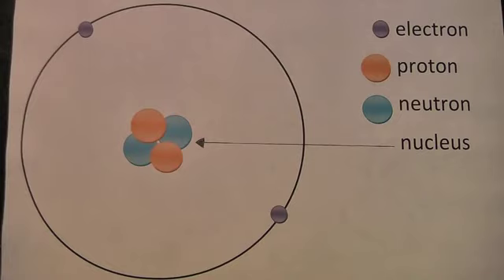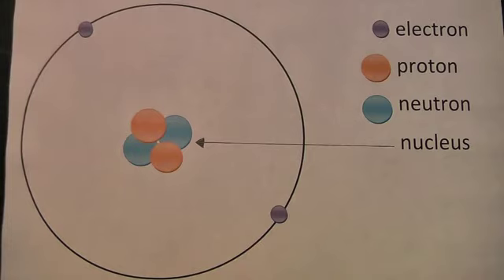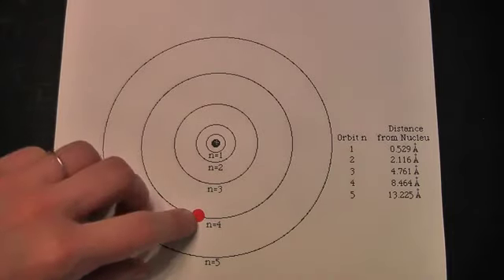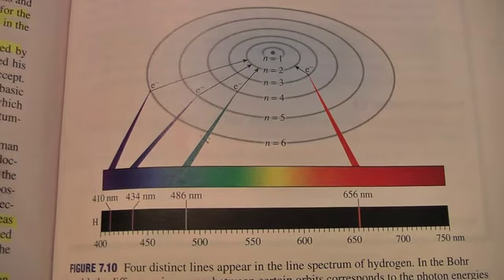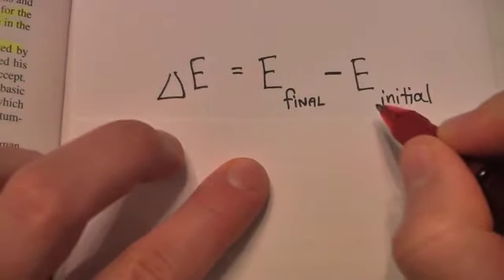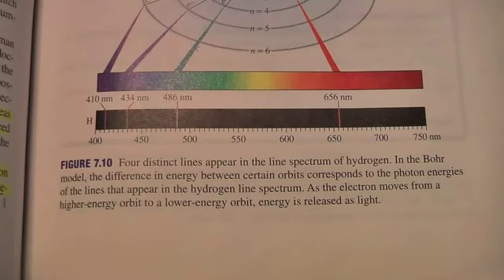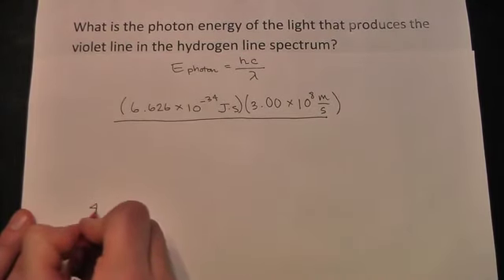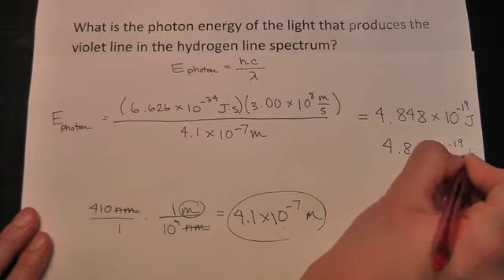نموذج لذرة الهيروجين